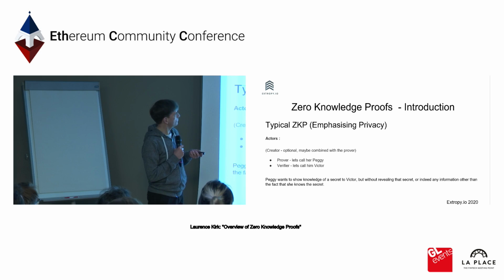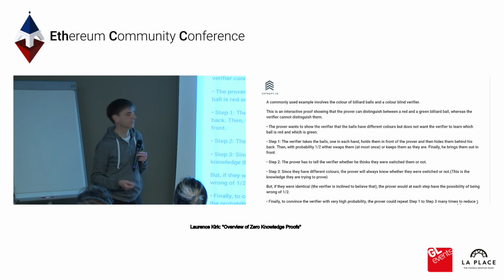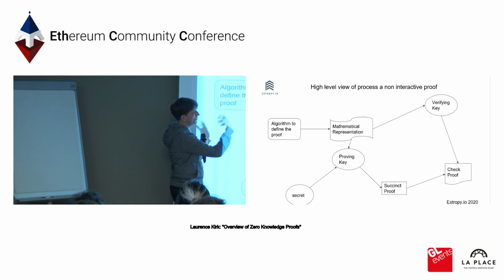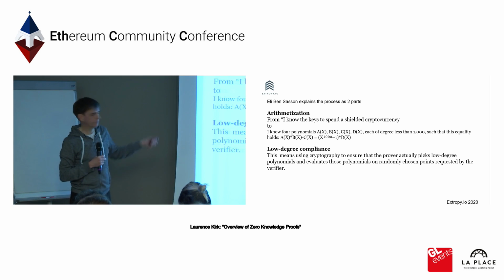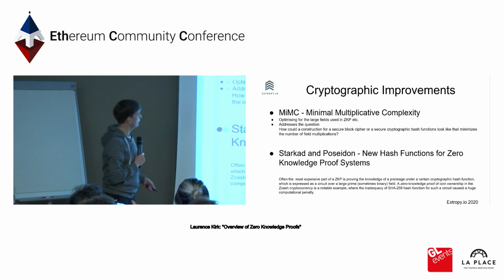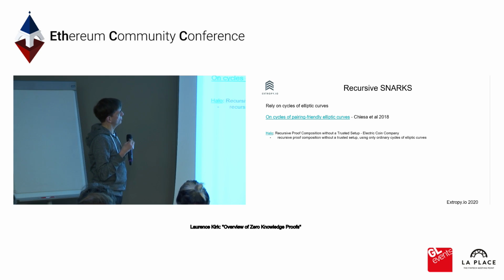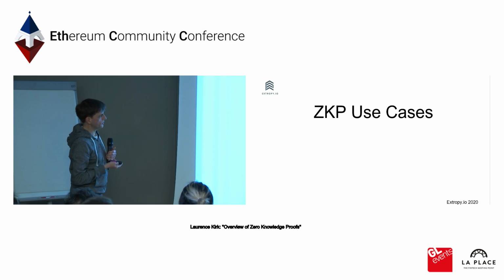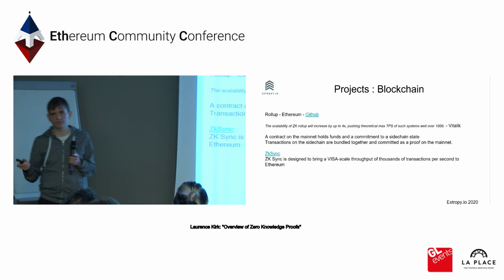Laurence Kirk: "Overview of Zero Knowledge Proofs"